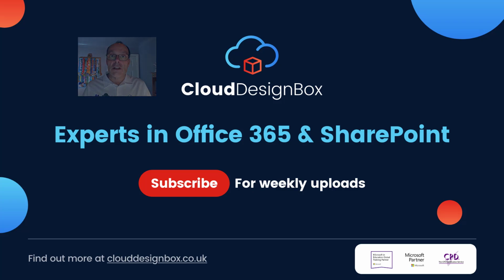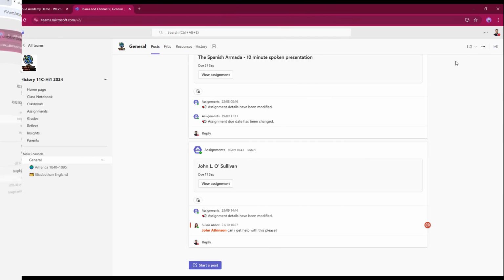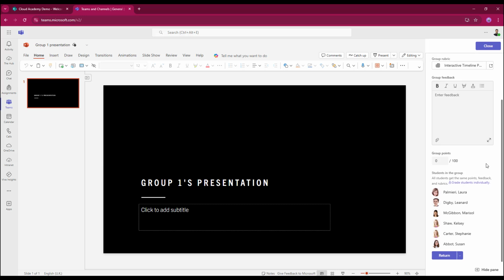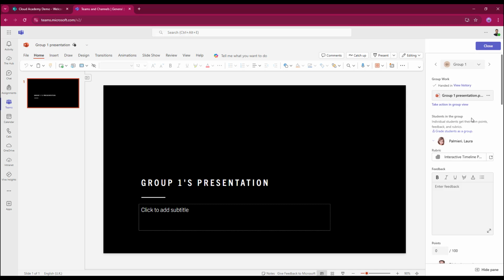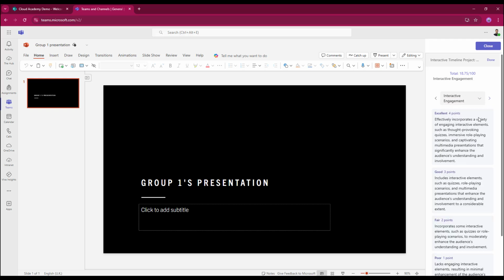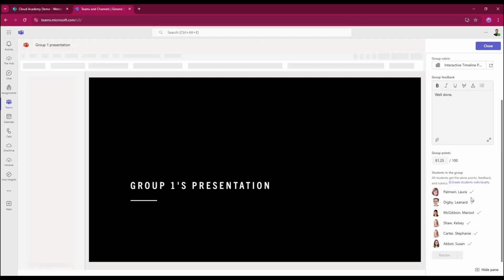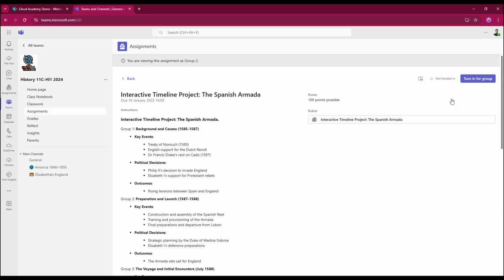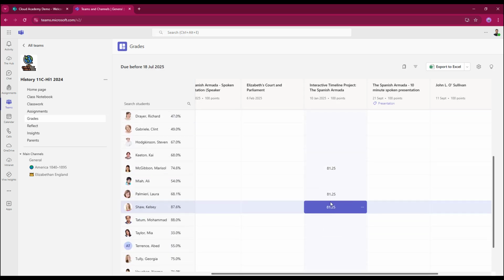HOW TO grade group assignments in Microsoft Teams | Education guide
Grading group assignments can often feel like a challenge - how do you make sure that every student has contributed equally, give fair marks and keep the process simple?

Microsoft Teams allows you to easily set group assignments and give grades and feedback to the entire group and individually.

For teachers, this takes the hassle out of collecting, reviewing, and grading work, giving you a clear view of who’s contributed what and making feedback easy. Meanwhile, for school leaders, it ensures consistency across classrooms, providing valuable insights into student progress.

By using Class Teams, schools can save time, reduce workload, and create a fairer, more transparent way of grading, benefiting both staff and students.

In this guide, Keith walks you through how to:
00:00 Turn in group assignments in Class Teams (Student View)
Grade group assignments in Teams
Grade students for group assignments individually

Watch this quick demo with Keith. 👆
We are Microsoft Teams and SharePoint for education experts supporting over 450 schools and multi academy trusts to:
⏰ Save huge amounts of teacher time and effort